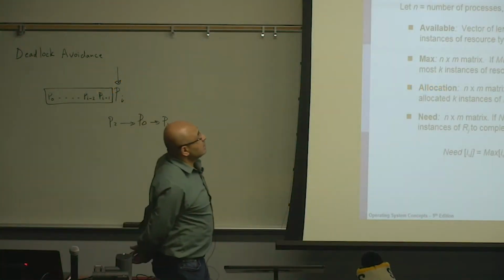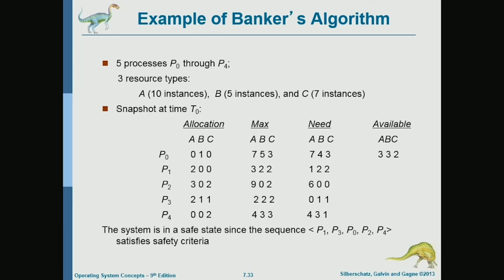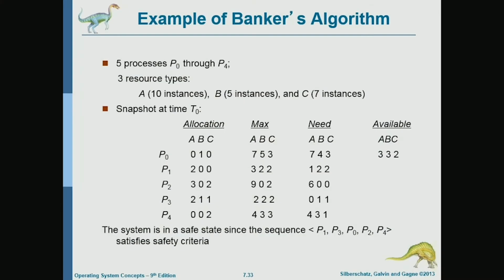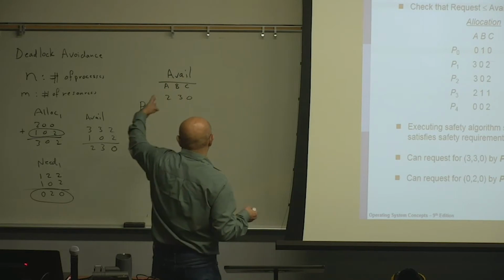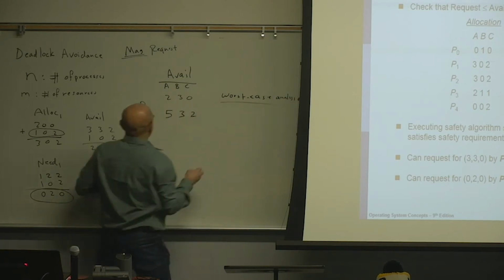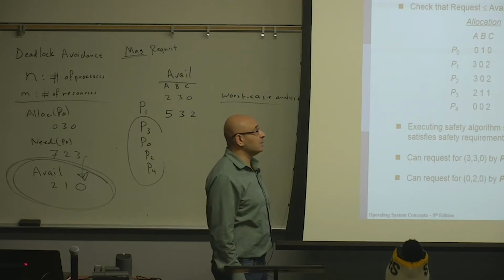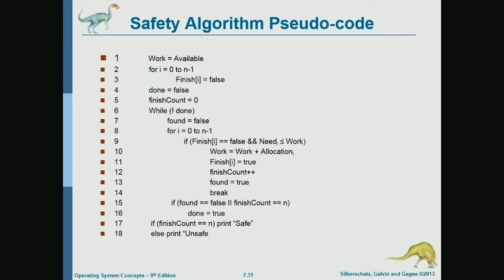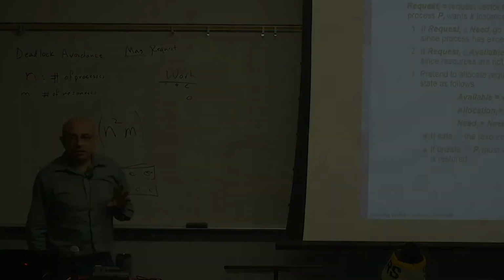Operating Systems Lecture 51: Deadlocks (6): Deadlock Avoidance Using the Banker’s Algorithm (1)